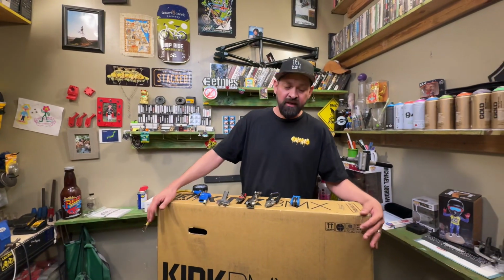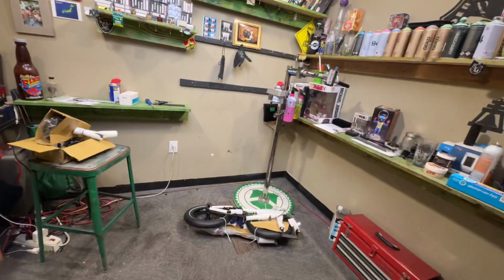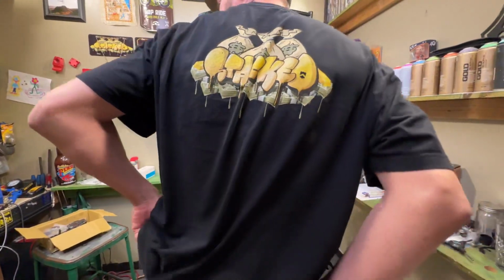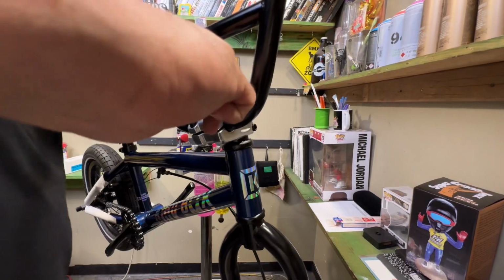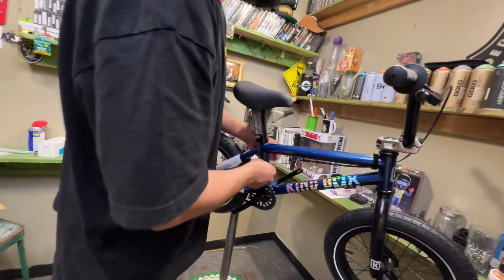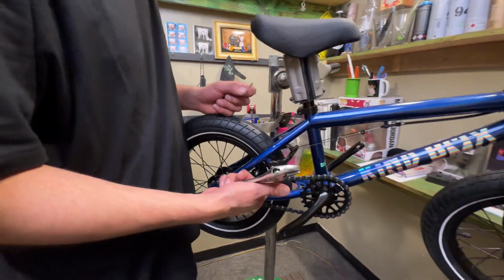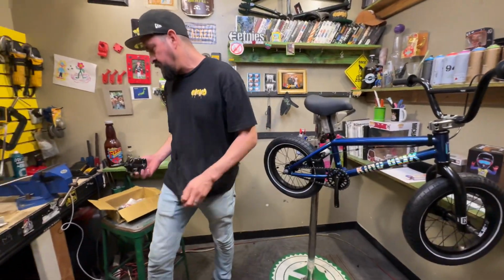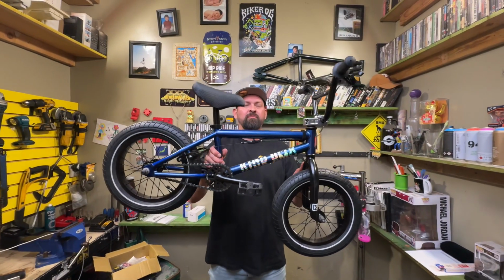How To Build The Kink Pump 14” BMX Bike | Unboxing And Easy Setup For Kids!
Looking for a simple guide to build the Kink Pump 14” BMX bike?

In this video, I’m going to show you exactly what comes in the box, how to assemble this amazing BMX bike for your 3 to 5-year-old rider, and give you all the tips you need to make the process smooth and quick! If you’re looking for a bike that’s easy to build and perfect for your young rider, the Kink Pump 14” is the way to go.

​‪@sixtiesrider‬ shows you what comes in the box of the Kink Pump 14” bmx and how to build it.

Whether you’re new to BMX or a seasoned pro, this channel is packed with easy-to-follow tutorials and reviews. Don’t forget to share your thoughts and ask questions in the comments!